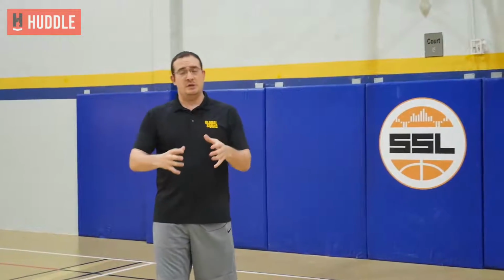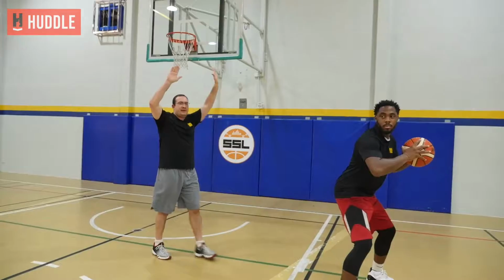Taking Space in the Post | Basketball Fundamentals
The lost art of the post game is a critical part of every player's repertoire. No matter what position you play, learn the fundamentals and dominate your opponents. Are you doing each of the following down low?
1) On the line of deployment
2) Create space
3) The Catch
4) Setup for your move
5) Be a Hub

Bringing everyday athletes together

While we can’t all be pro stars, we all love the game. What unites us is the spirit, competition, and joy that come with playing sports.  Beyond sports we all hunger for community.

This platform was created to improve the amateur sports experience in the region and around the world. Whether you are a player, coach, parent or organizer, Huddle gives you more before during and after the game.
be awesome.